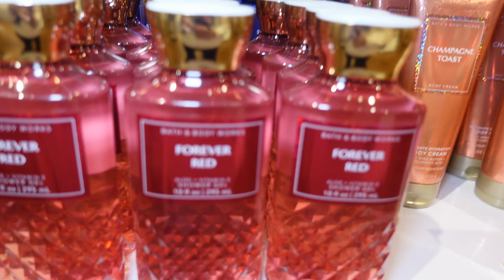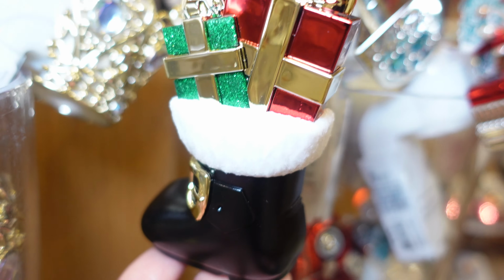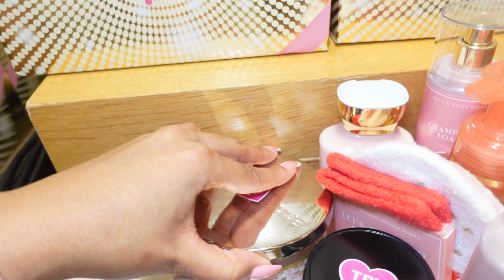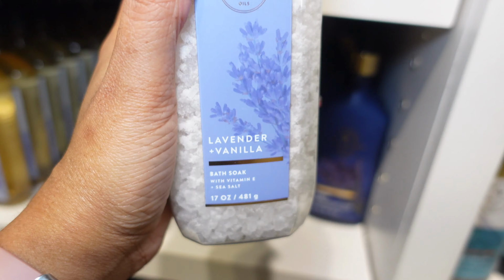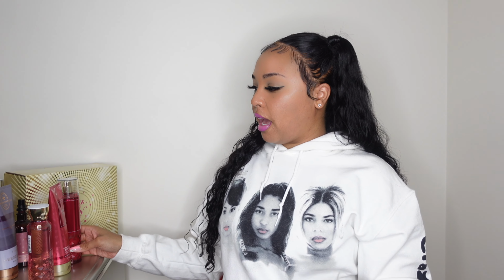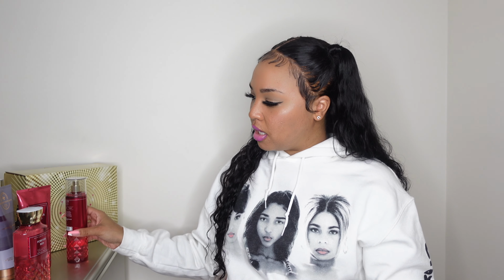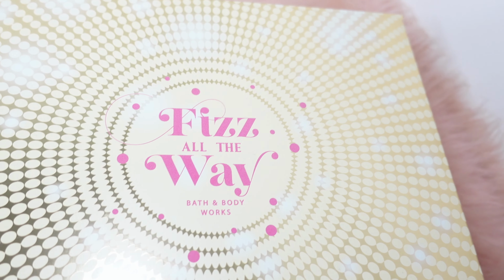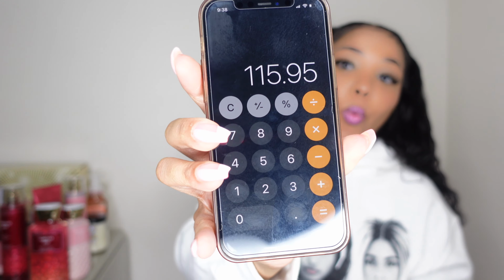HYGIENE HAUL + HUGE BATHANDBODYWORKS SALE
🎄Happy Holidays 🎄